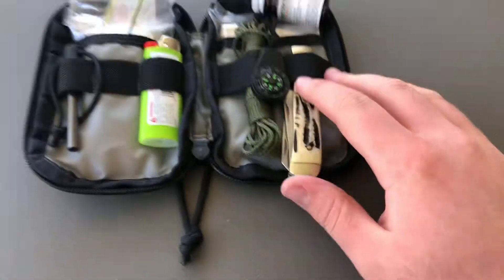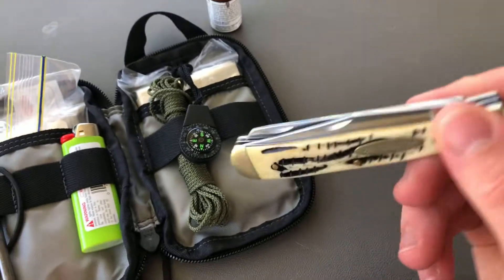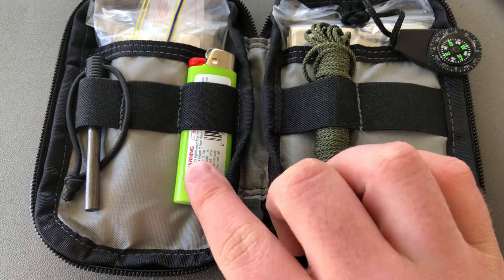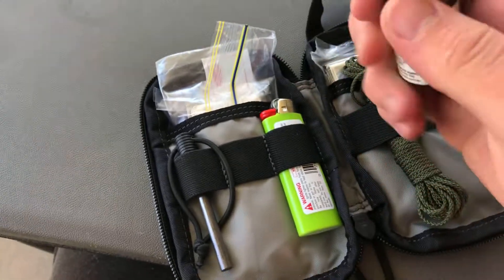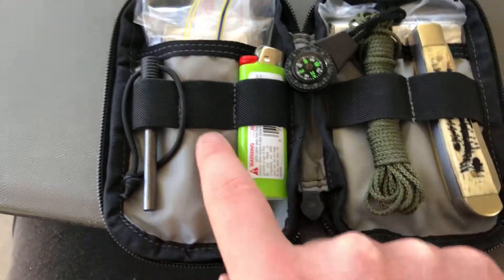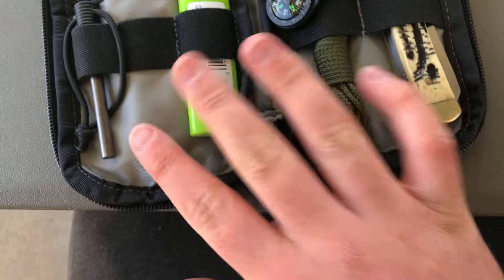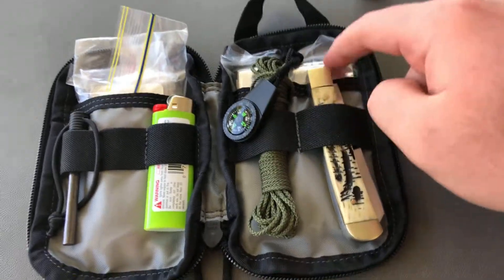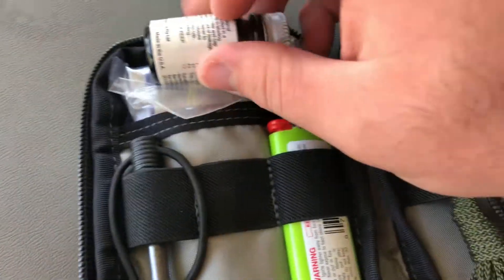2.0 personal survival kit 2020